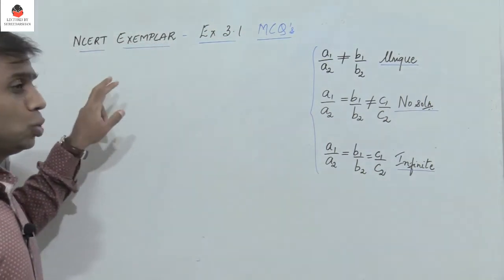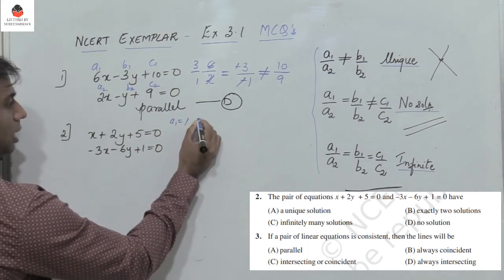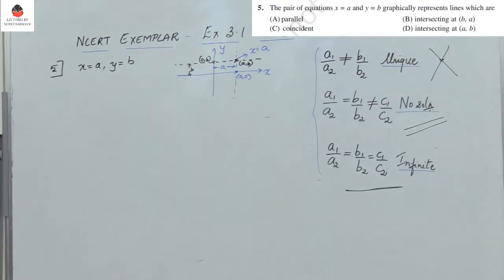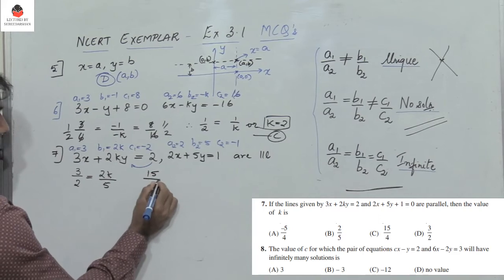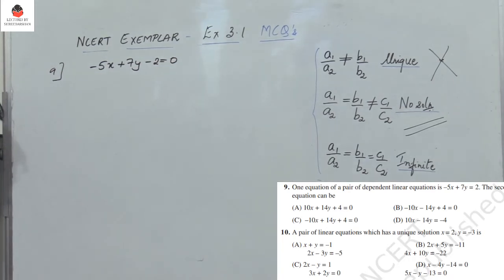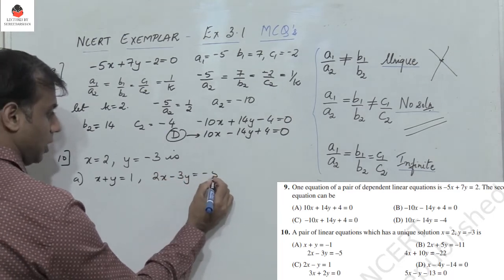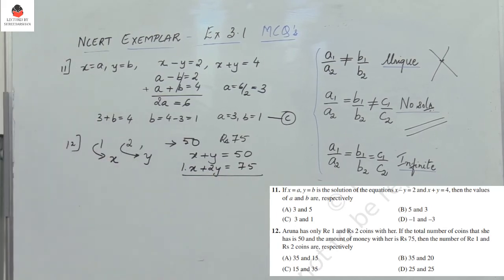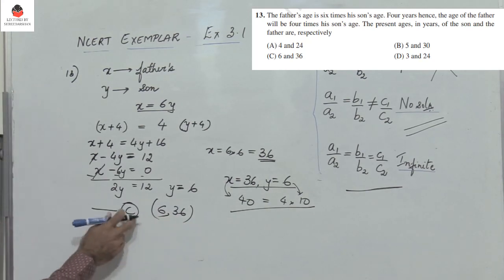Class 10 Maths - NCERT Exemplar - Chapter 3 - Linear Equations - Exercise 3.1 Solutions | CBSE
SSLC , Maths10 , Model Question Paper, Board Exam, Karnataka SSLC, NCERT exemplar, Real Numbers, Exemplar solutions, CBSE, Board exam,
10 Math, Easy Solution,  Model Paper, NCERT, 10 Exam, Probability, Statistics, Arithmetic Progressions,  Quadratic Equations, Surface Areas and Volume,  Trigonometry, Polynomials